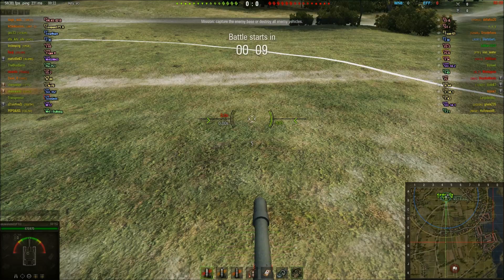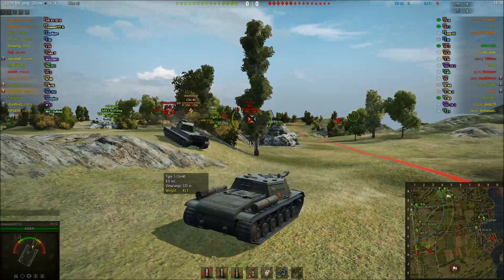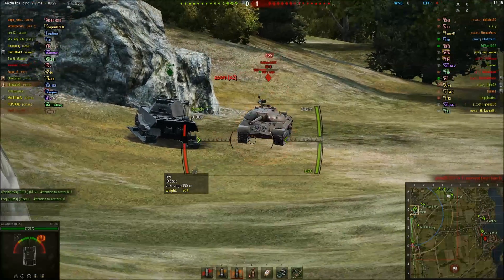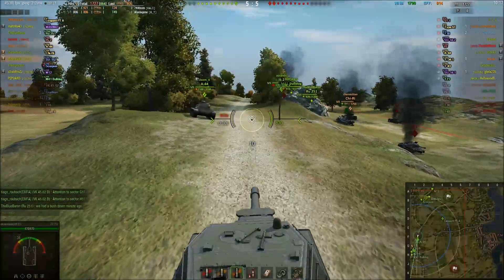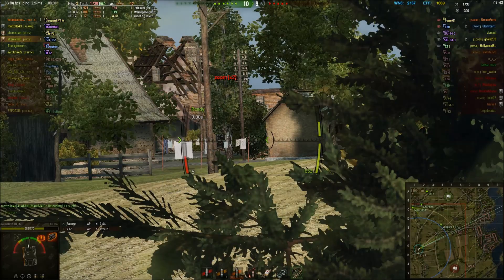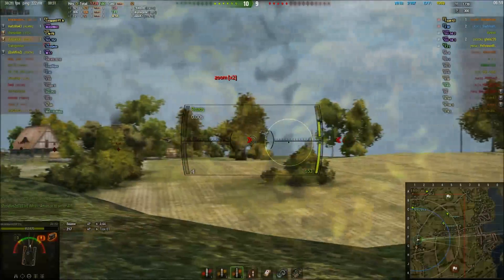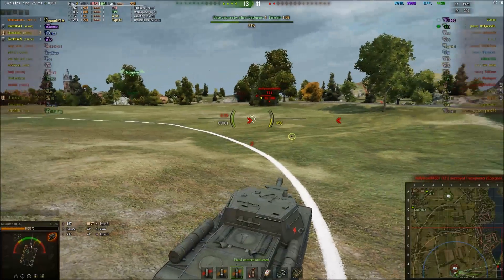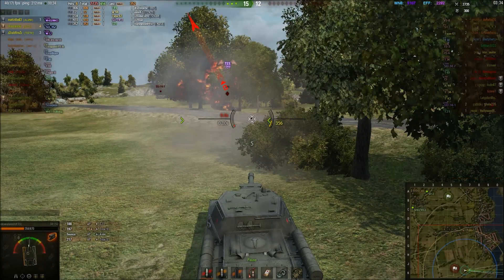SU-152 Ace Tanker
Facing tier 9s, you must be cautious. Platooning with Chemistian.